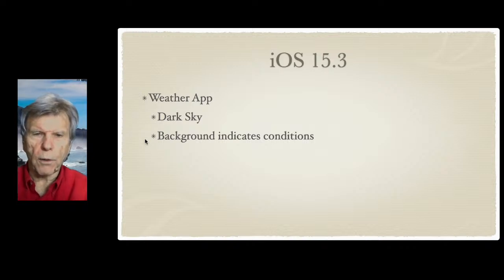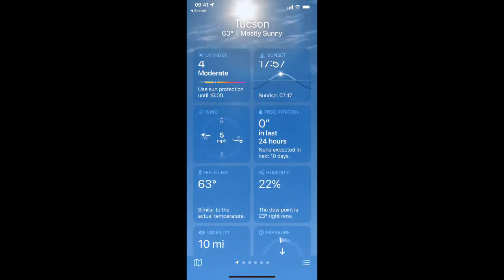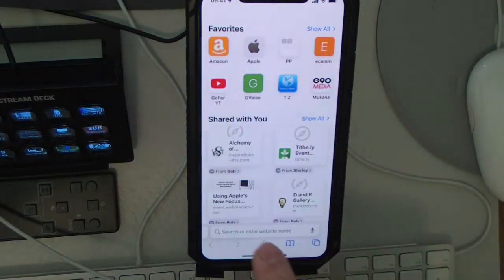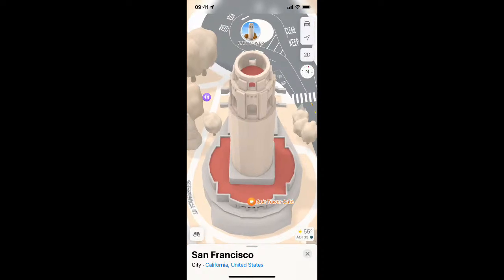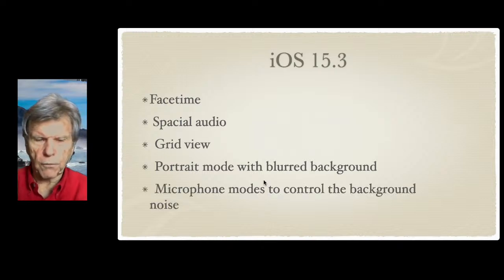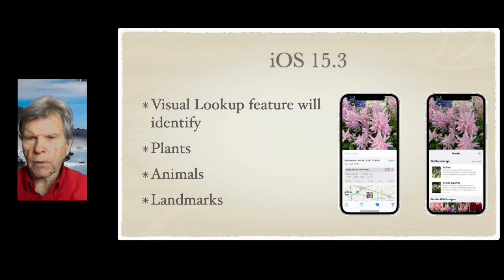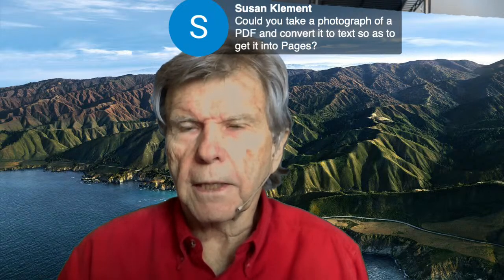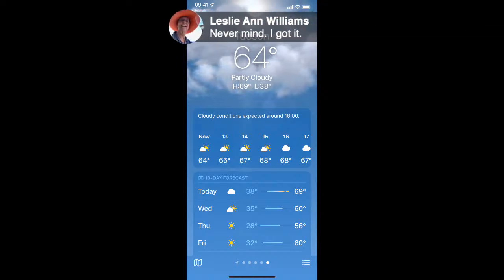GoFor Lunch #91 - iOS 15 New Features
Review of what you might like in this updated iPhone Operating System